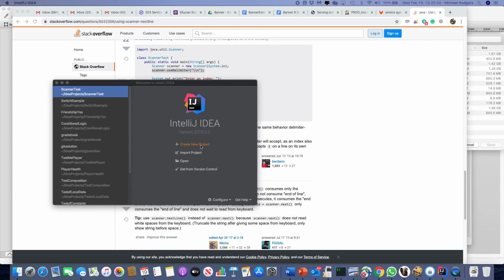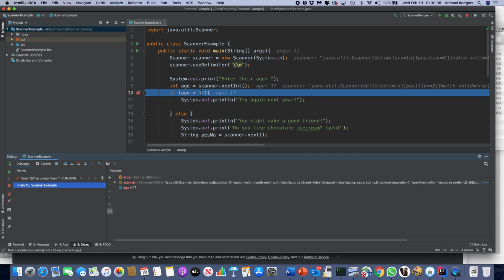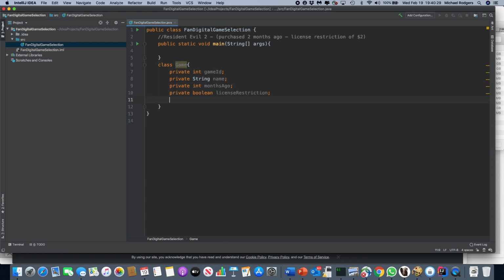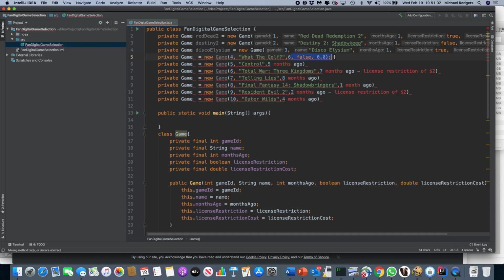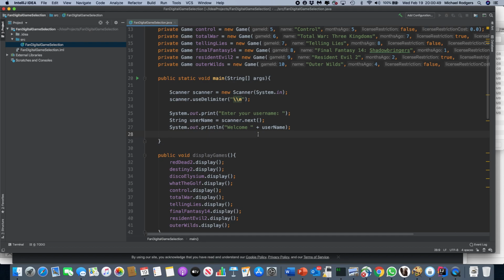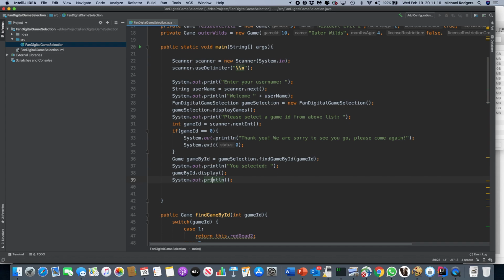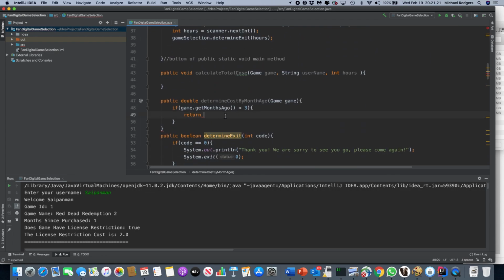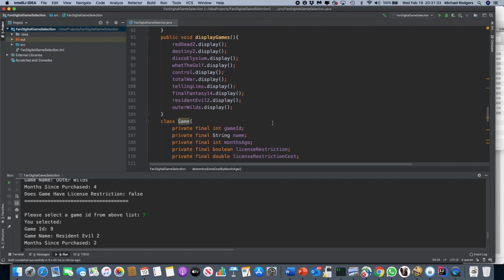CS 227 Wk 5 Ch 5 Assignment 13 and Lecture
Video created to demonstrate how to do Assignment 2 in Moodle Classroom for students in CS 227 at Northern Marianas College